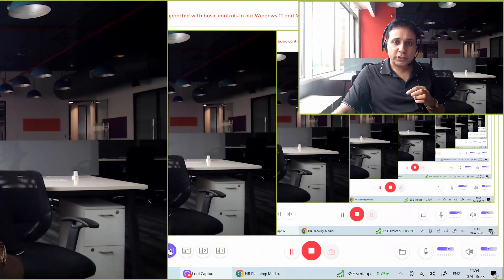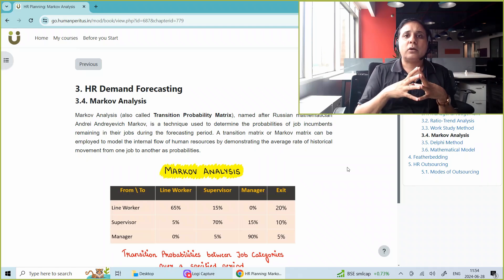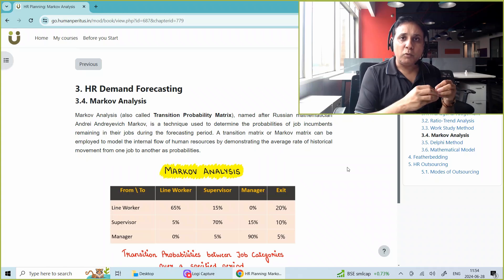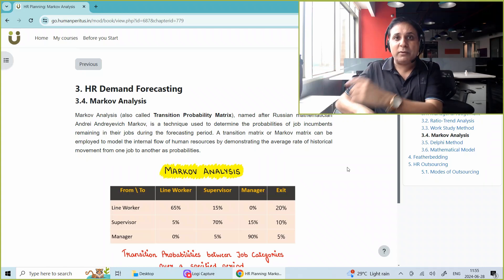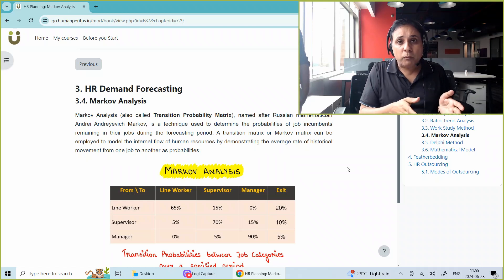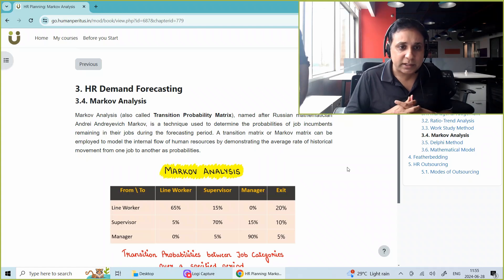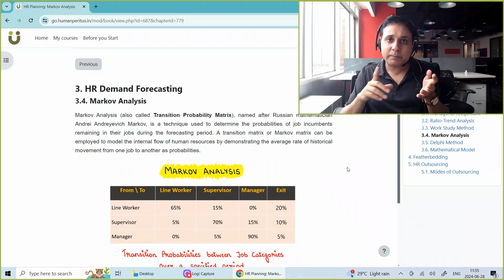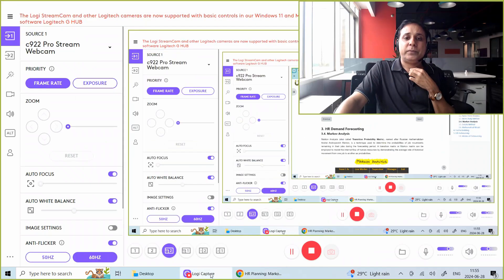Markov Analysis - Human Resource Planning – Human Resource Management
✅Topic - Markov Analysis
✅ Human Resource Planning

✅ Useful for - Students of MBA, M.Com, B.Com, BBA, Management, Commerce, HRM, UGC NET (NTA NET), JRF, HR Officer IBPS, PSUs, UPSC Management Optional and every lover of Human Resource Management (HRM).

▶In this video, we have discussed the  Markov Analysis for HR Demand Forecasting of topic Human Resource Planning. This is part of Human Resources Management (HRM).

Markov Analysis- Human Resource Demand Forecasting

00:00 Introduction
01:01 What is Markov Analysis
01:12 Example of Markov Analysis

Markov Analysis, also known as the Transition Probability Matrix, is a technique named after Russian mathematician Andrei Andreyevich Markov. It is used to model and predict the movement of employees within an organization by analyzing the probabilities of employees remaining in their current roles or transitioning to different positions over a specific period. A transition matrix or Markov matrix can be employed to model the internal flow of human resources by demonstrating the average rate of historical movement from one job to another as probabilities.

Key Components-

1. Transition Probability Matrix: Represents the probabilities of moving from one state (job position) to another within a given time period.
2. States: Different job positions or roles within the organization, including promotions, demotions, transfers, or exits.
3. Probabilities: Calculated from historical data, these reflect the average rates of movement between different states and are used for forecasting future transitions.
Benefits
4. Predictive Power: Helps in forecasting future workforce movements based on historical patterns.
5. Workforce Planning: Assists in planning for future hiring, training, and development needs.
7. Strategic Decision Making: Provides insights for strategic HR decisions, such as restructuring or realignment of resources.

▶Complete Playlist of important concepts of Human Resource Management.

▶Human Peritus specializes in Management and Commerce subject. Get in touch with our team for enrollment.